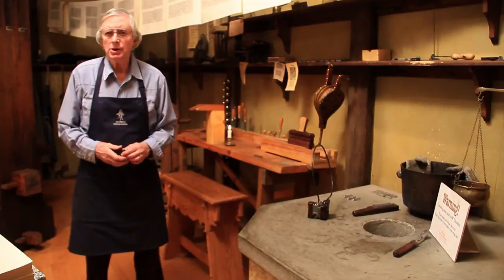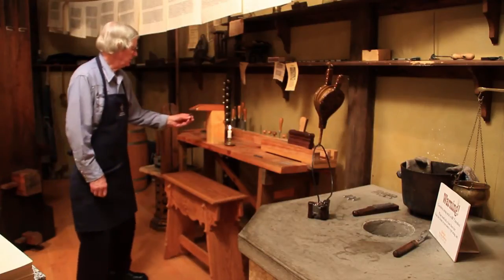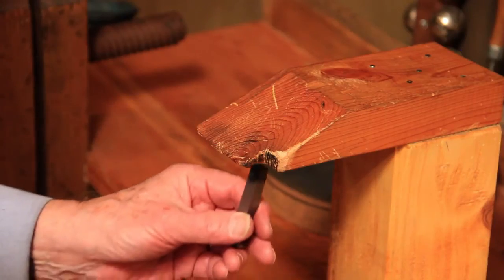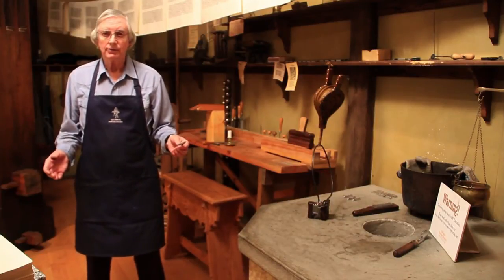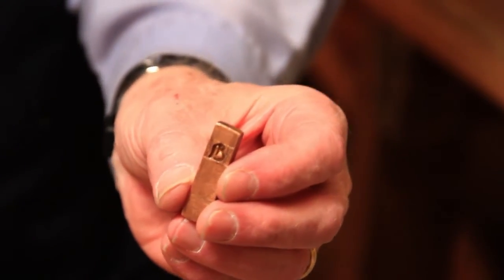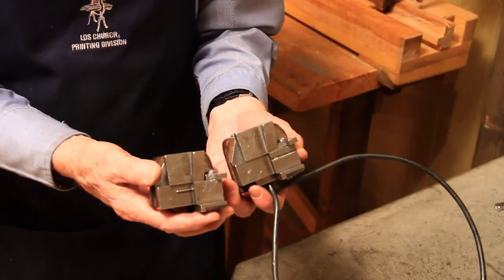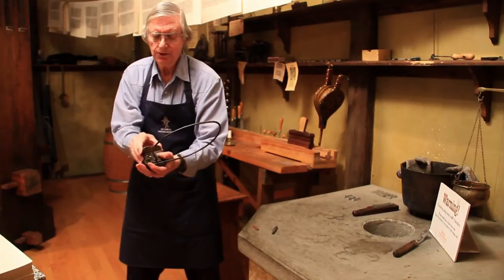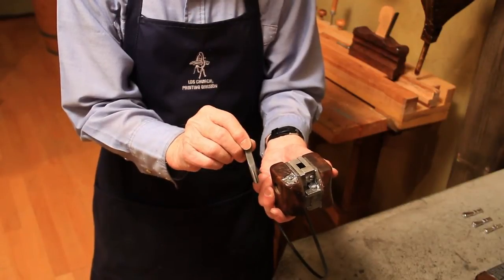Casting Metal Type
Demonstration on how to cast metal type for use on a Gutenberg printing press.